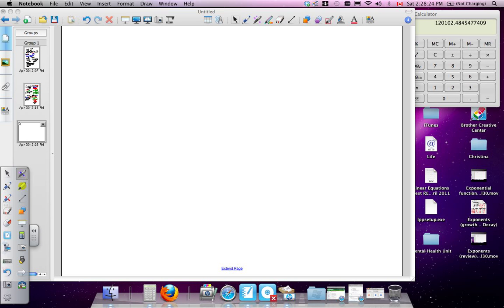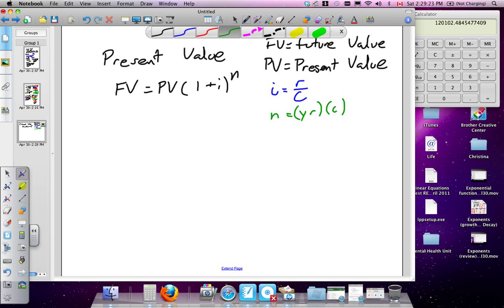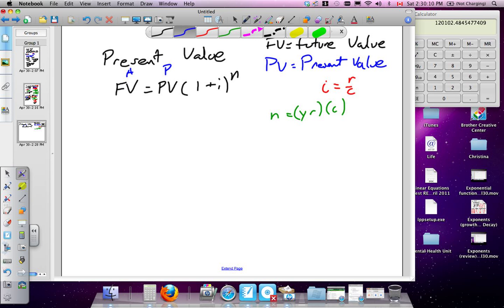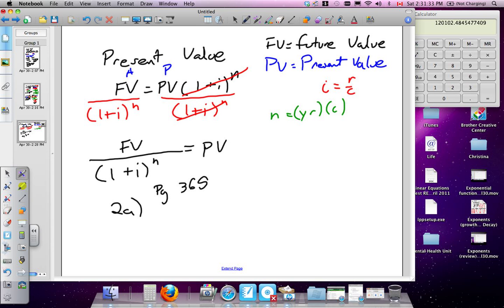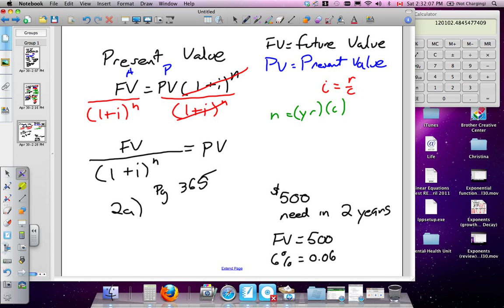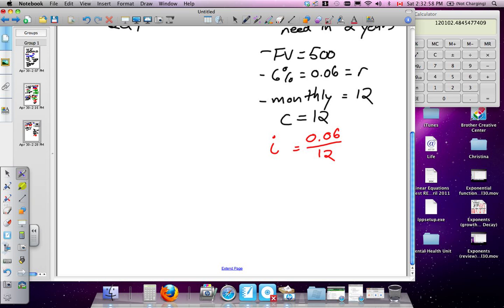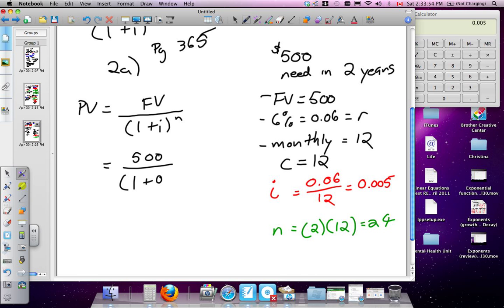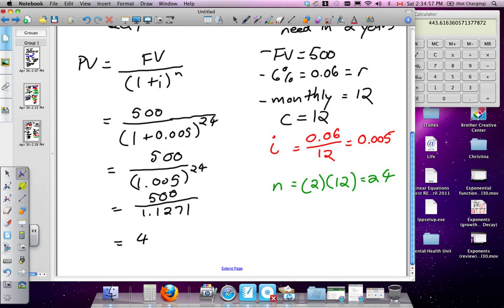Finanical math Present and Future Value April30